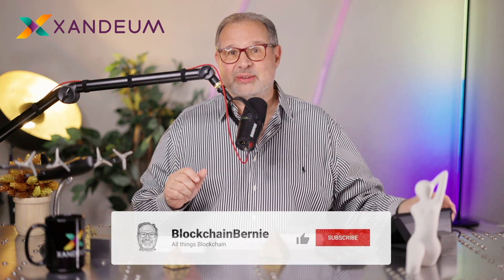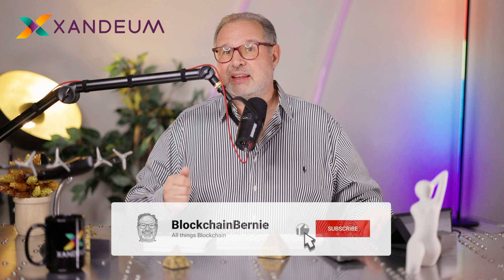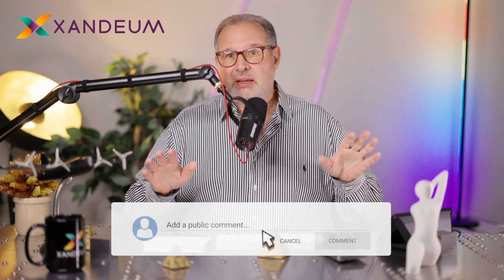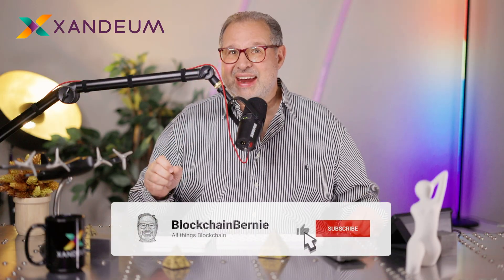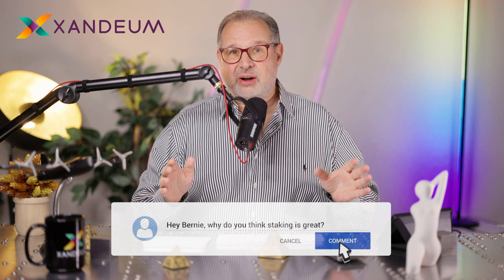Exploring Solana's NEW Trend: Extensions & Airdrops